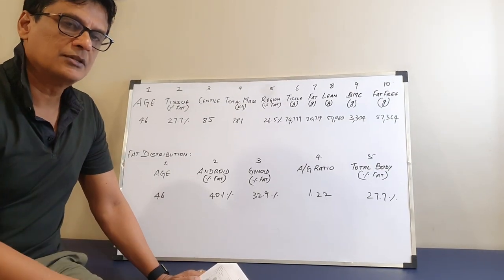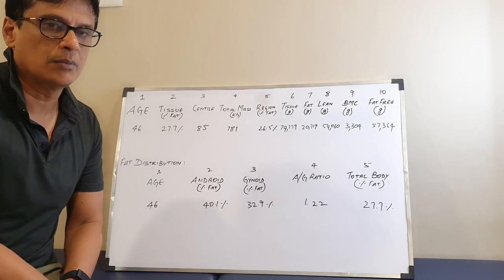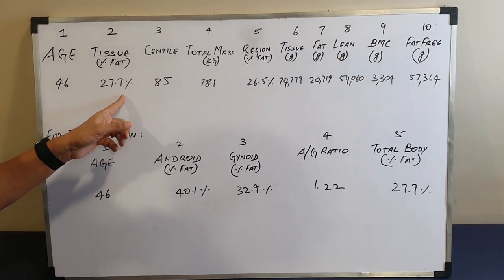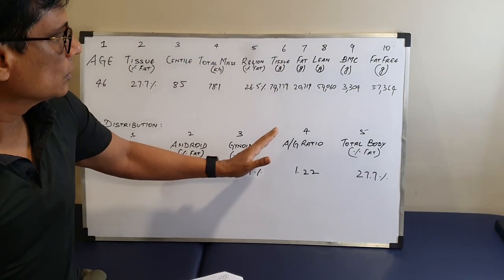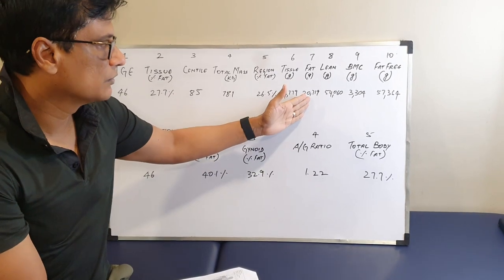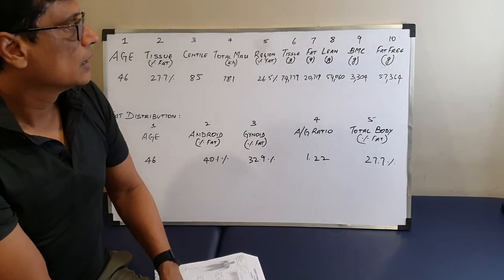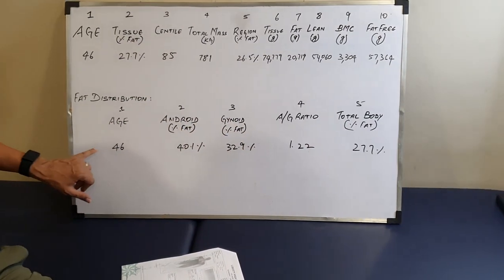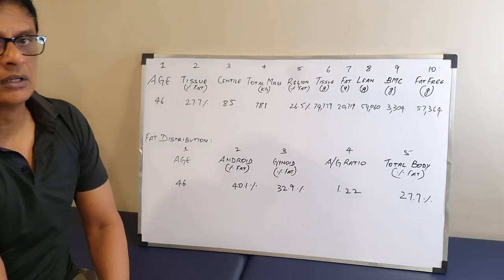Fitness Nuggets by Basu : DEXA Scan - Part 2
In the Second part of the 2 part Series, Basu explains how to read the DEXA Scan result.